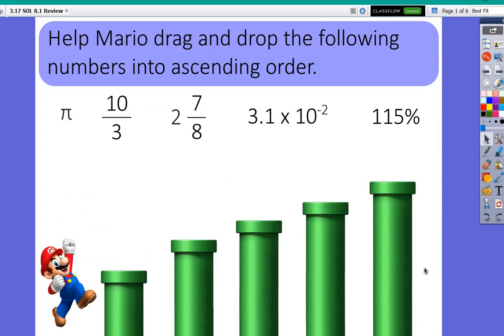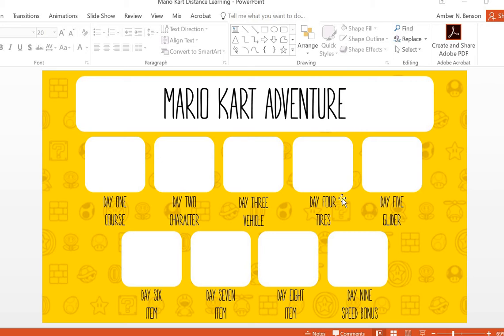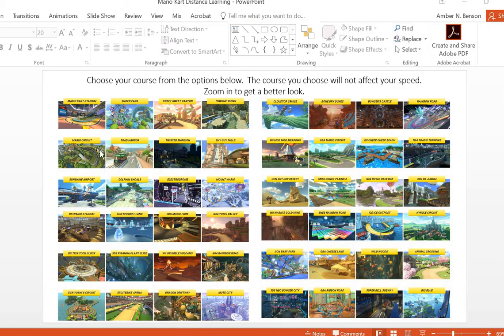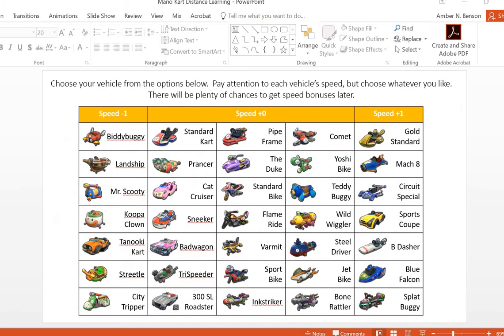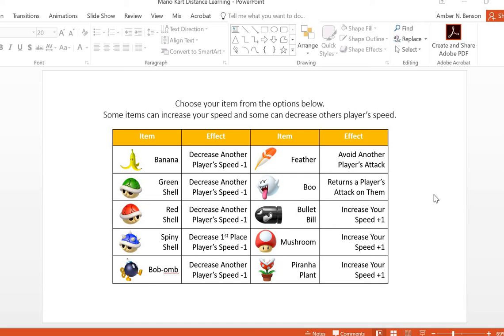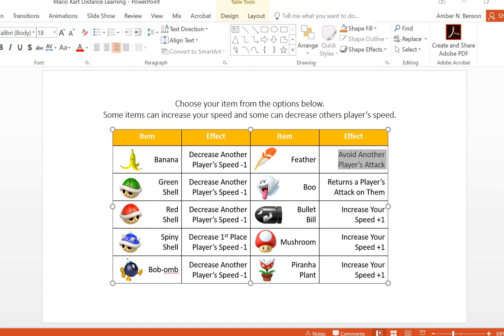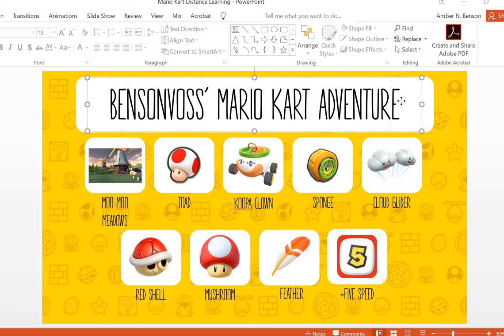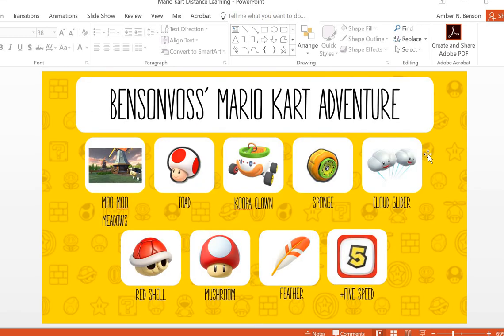Mario Kart Distance Learning Project